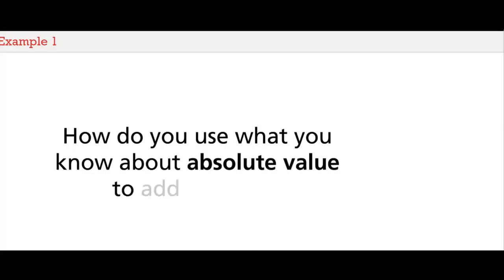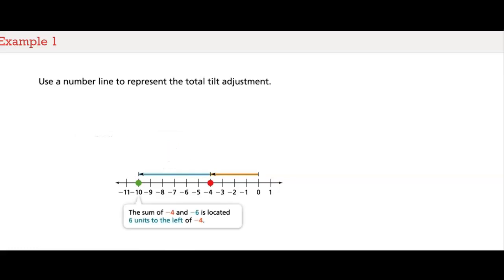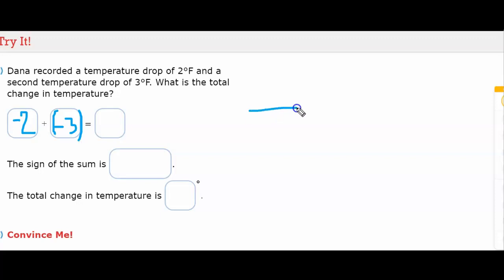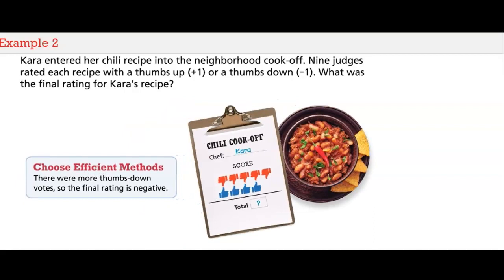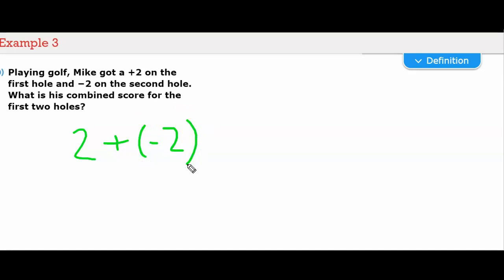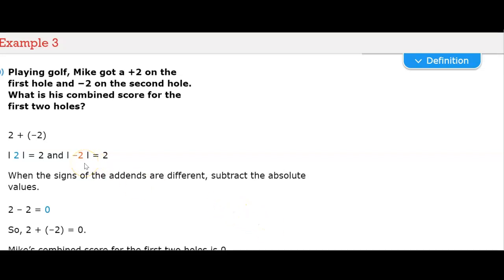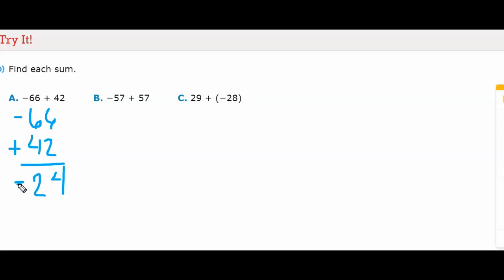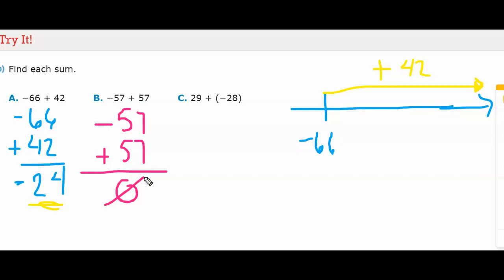2-4 Adding Integers